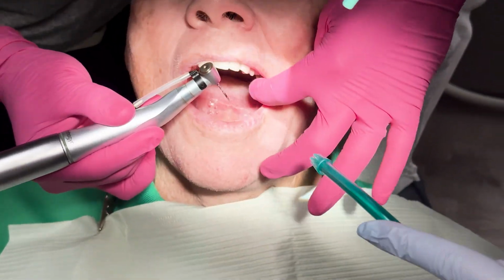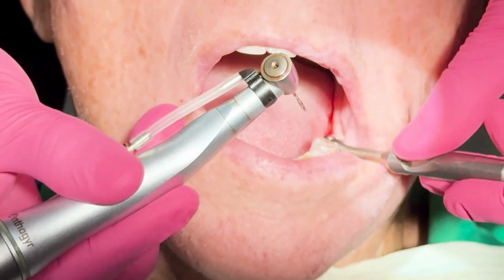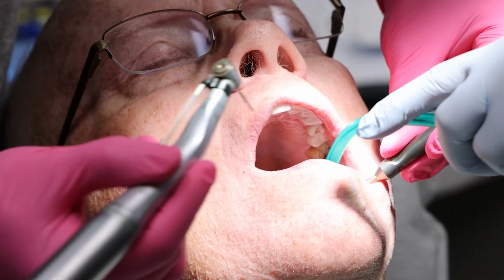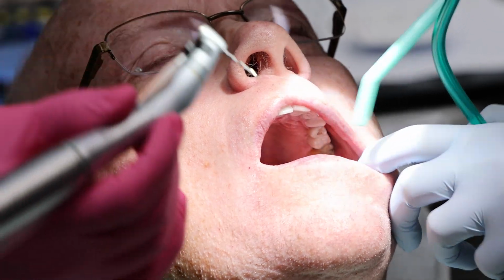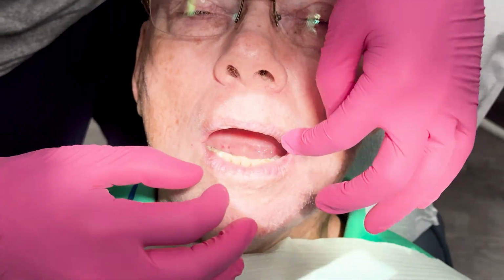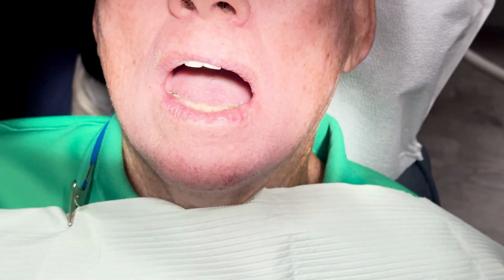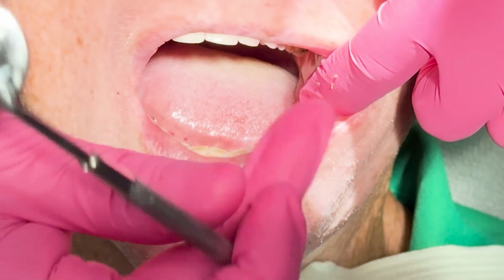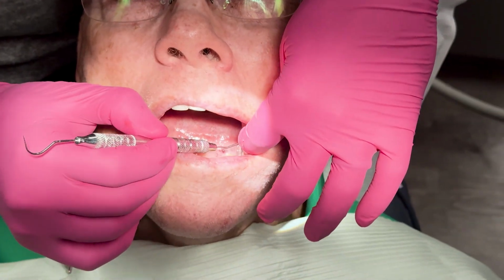🔴 Live Surgery: Dr. Spencer Cromwell Places 2 Mini Implants at Site #19 Using a Surgical Guide Stent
In this week’s Monday Morning Minute, Dr. Spencer Cromwell takes you chairside for the step-by-step placement of two 2.5 x 15 mm mini dental implants at site #19 using a Shatkin F.I.R.S.T. surgical stent. You’ll observe real-time decision-making, including managing patient comfort, fitting the drill guide, and adjusting to the nuances of the surgical guide stent during implant insertion. This behind-the-scenes look shows not just the technical process, but the thoughtful, minimally invasive approach that makes mini and mono dental implants so effective.

If you’ve ever wondered how to streamline your implant workflow while maximizing patient outcomes, our continuing education courses at Shatkin F.I.R.S.T. are your next step. Learn how to confidently place mini implants with precision—and start transforming your practice today.